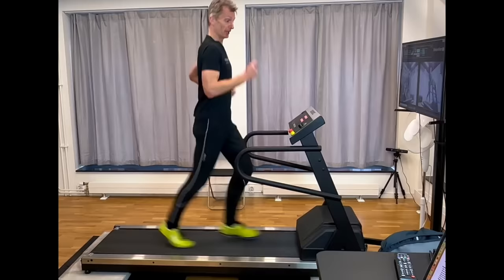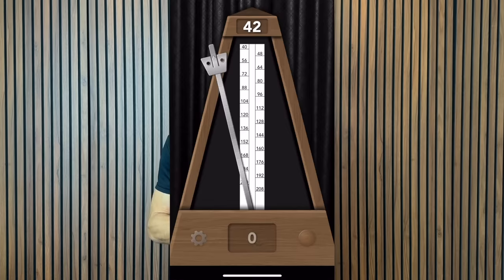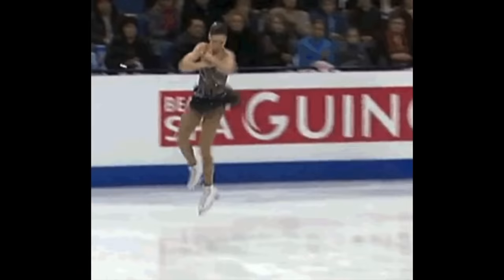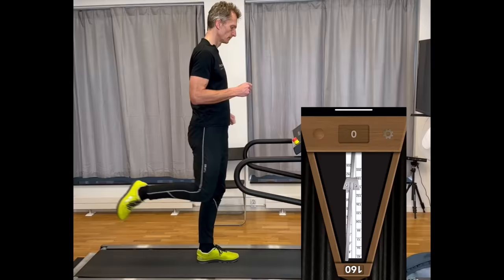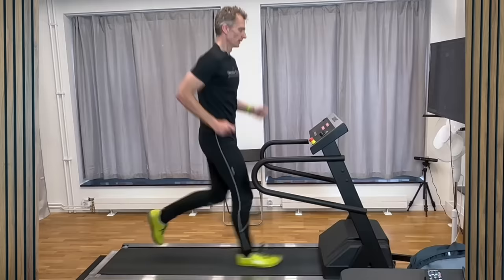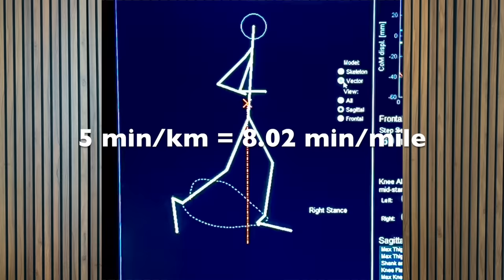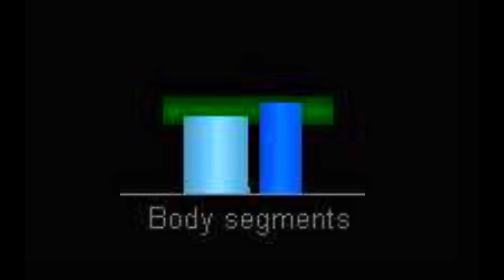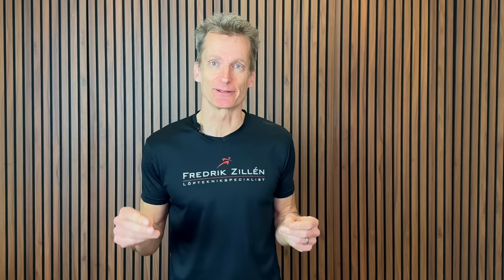Lifting your feet higher costs LESS energy when running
It sounds so logical that it must cost more energy to lift your feet and knees higher when running compared to not lifting your feet so high. For example, it costs more energy to lift an arm than to. eeee. not lift an arm. But that's not how it works, which I show in this video as I use my 3D cameras to measure how much energy it costs to move my body parts and how having higher feet and knees can be more energy efficient than having your feet close to the ground when you run.

Fredrik Zillén has over the years helped thousands of runners to a more efficient running technique - from the slowest beginners to members of the Swedish national team in running and triathlon who have participated in the World Championships and the Olympics. Fredrik also writes articles on effective running technique for Runner's World magazine.

Following the success of Fredrik Zilléns online course in Swedish, he has now produced an updated and improved version in English.

Kevin, UK

Paul, UK